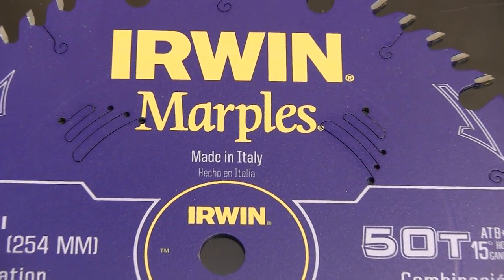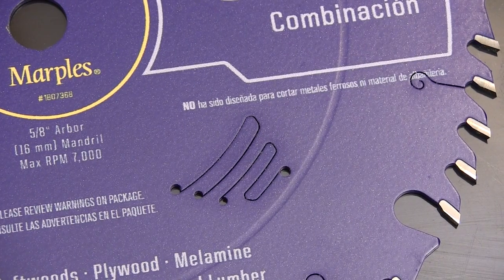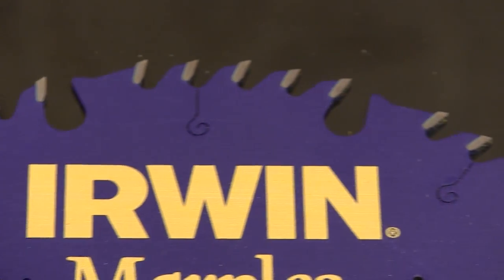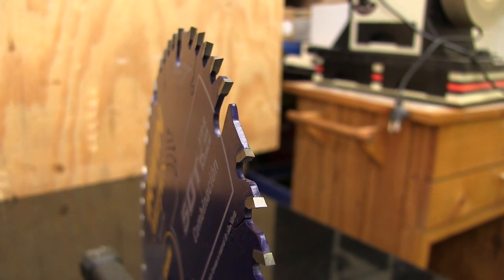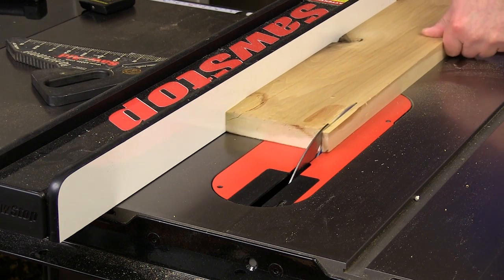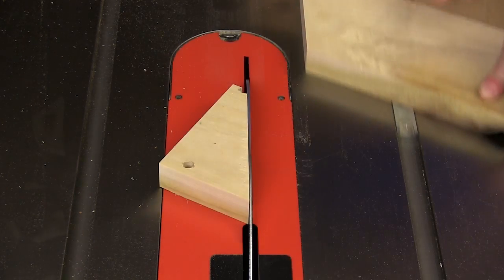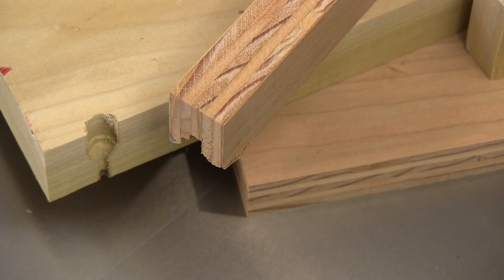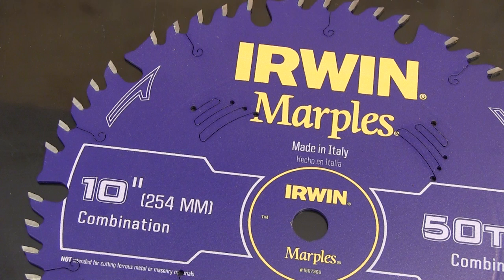Irwin Marples Saw Blades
The full review has photos, details and pricing info on these blades.